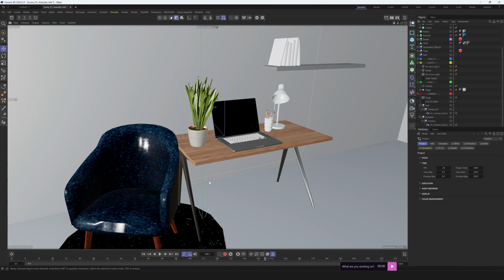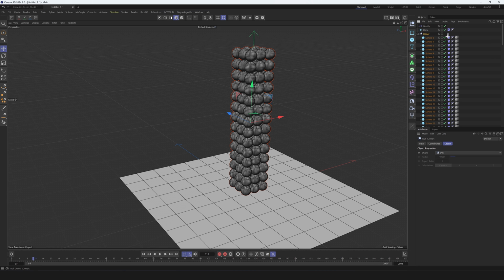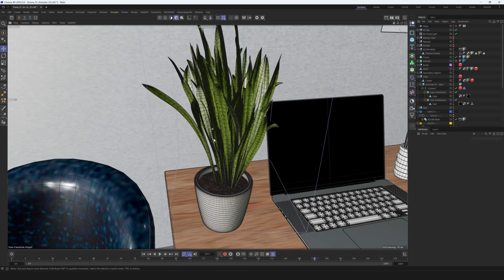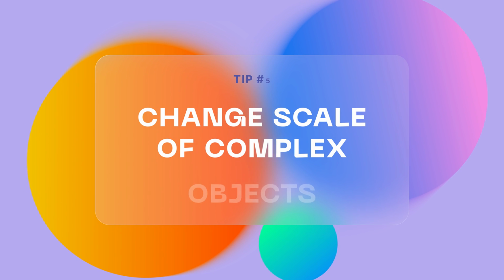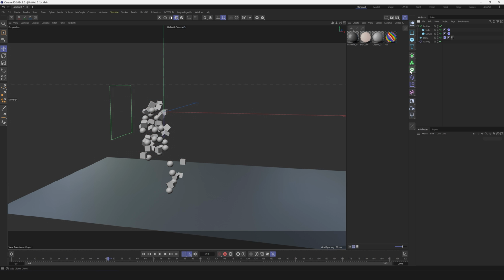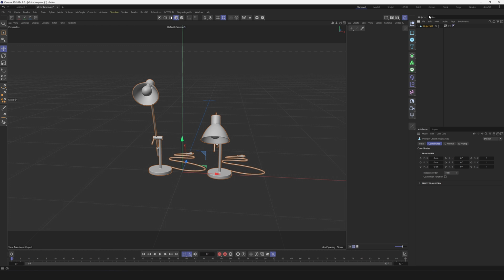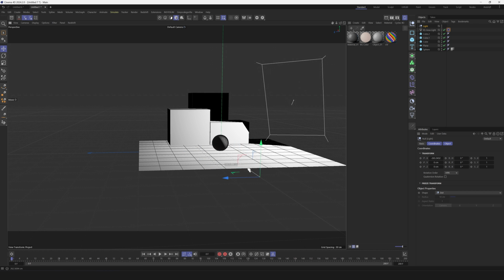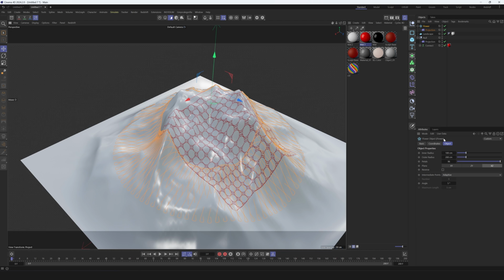My Top 10 Mind-Blowing Cinema 4D Tips & Tricks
Unlock the Power of Cinema 4D with My Top 10 Game-Changing Tips and Tricks! 🚀 Elevate Your 3D Artistry Today! 🔥

🕒 Time codes:
 0:00 Start
0:18 Tip 1. Pre-sets
01:22 Tip 2. Use Selection Tool
03:17 Tip 3. Ctrl + Create object
04:56 Tip 4. Reverse Key frames
05:50 Tip 5. Change Scale of complex objects
07:10 How to Cache Particles in C4D
08:18 Posterize Time
09:25 Polygon Islands to objects
10:27 Target the light
11:57 Project object on top of the surface
13:50 Final